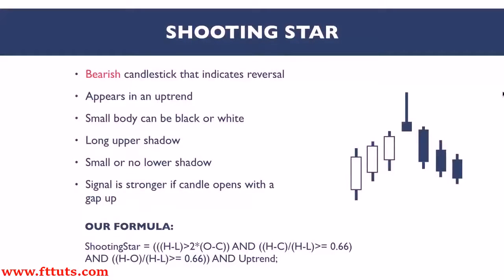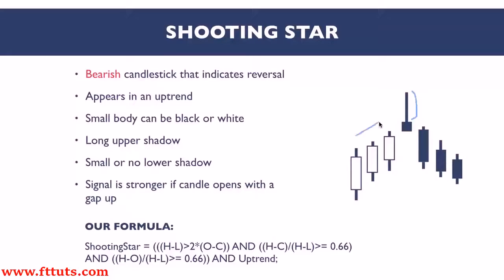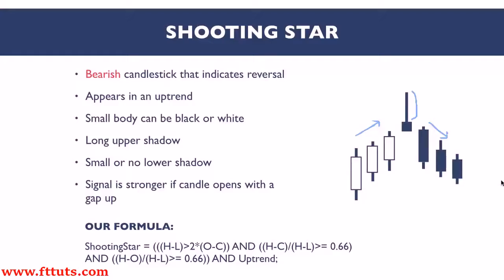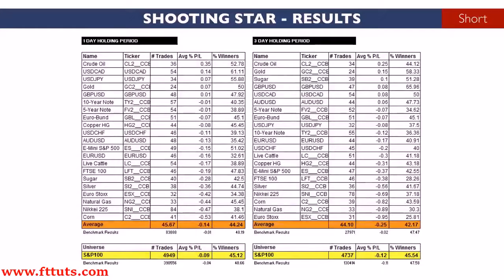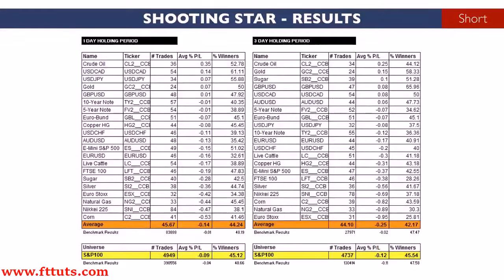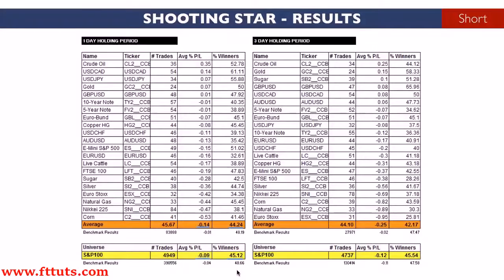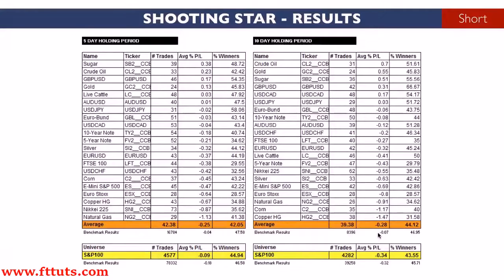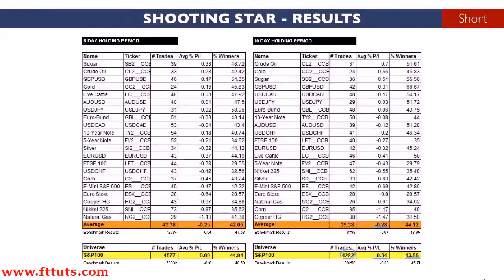Candlestick Analysis For Professional Traders - 4.21 Shooting Star - Marwood Research